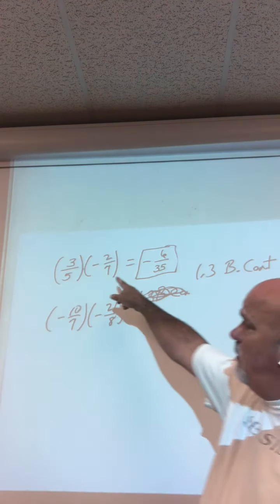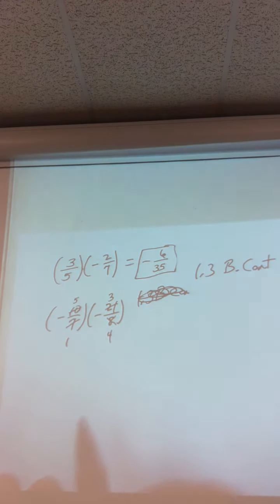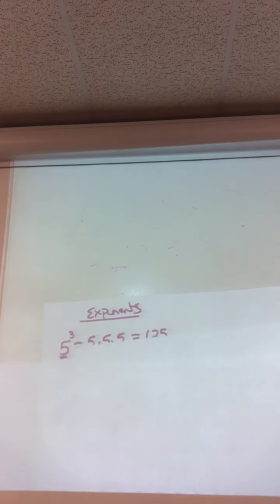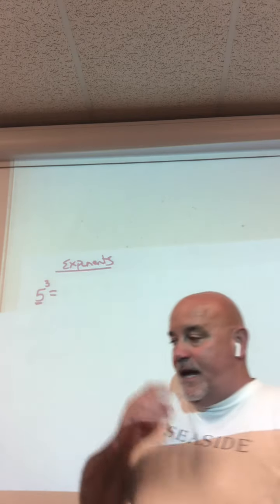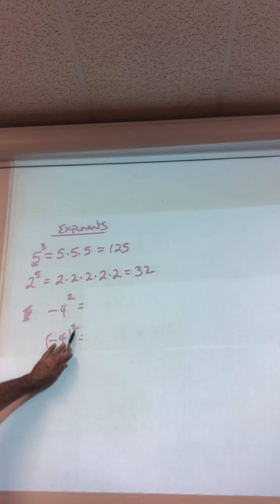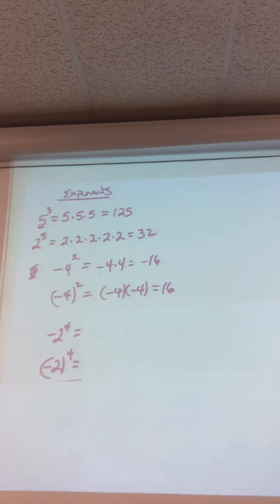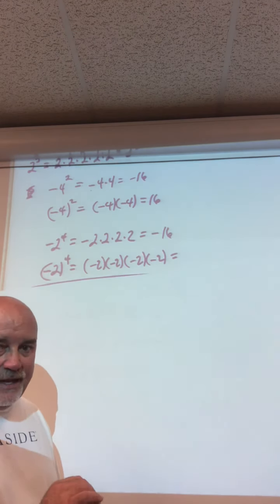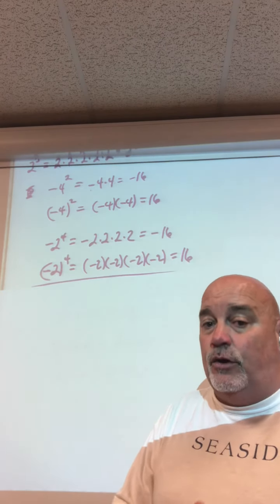Intermediate 1.3 part3